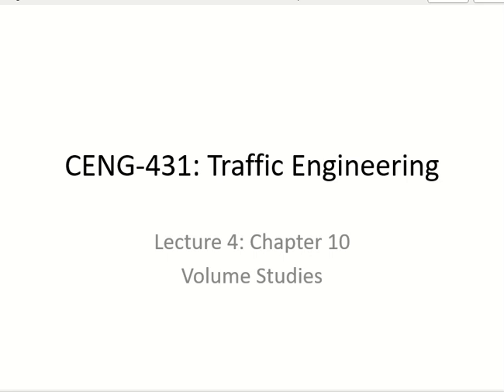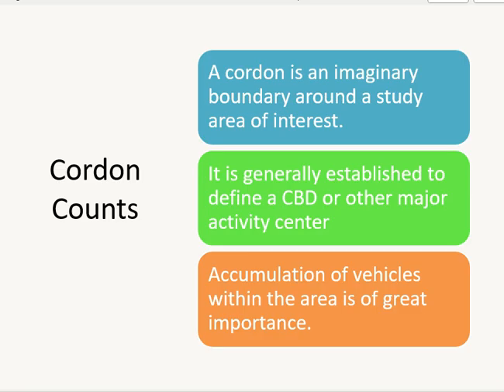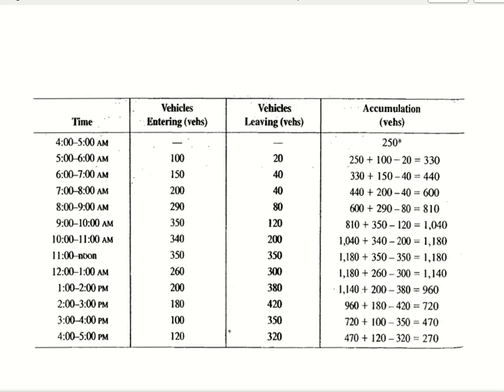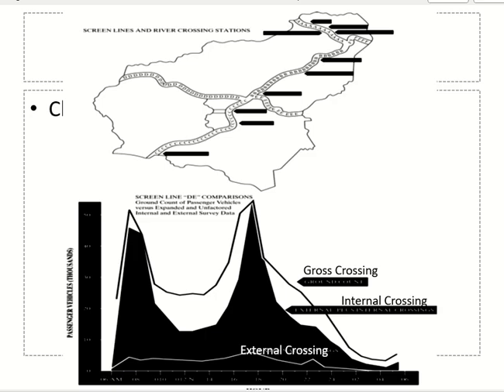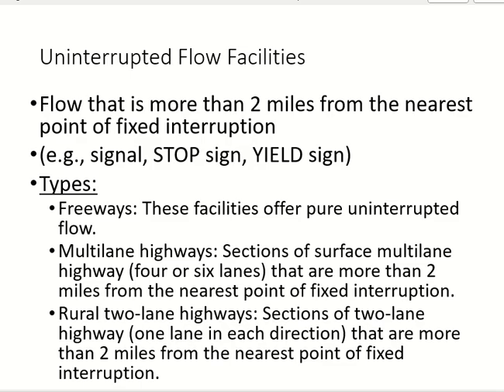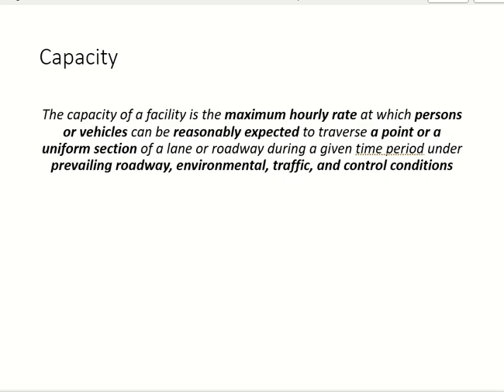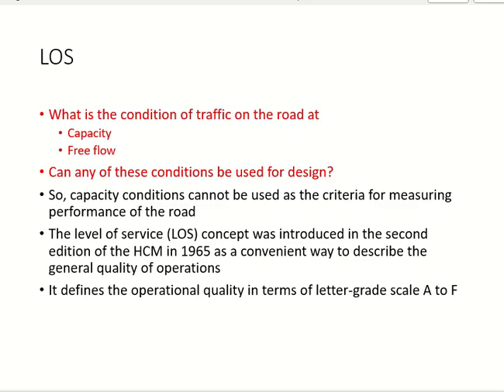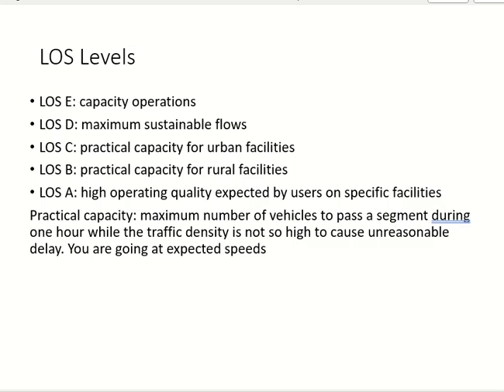Specialized Counting Studies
Cordon counts
Screenline counts
Capacity
LOS
HCM